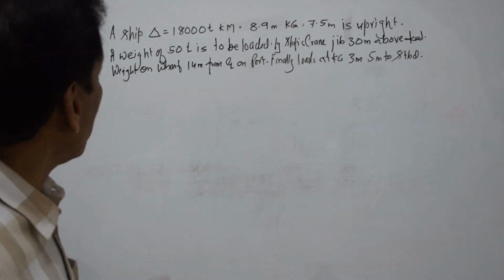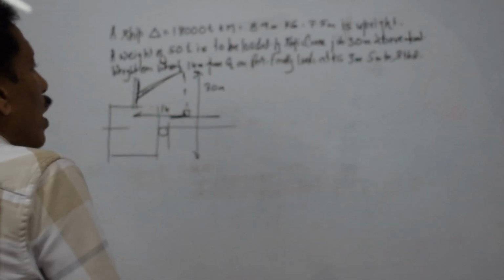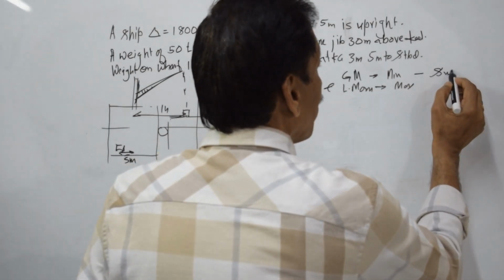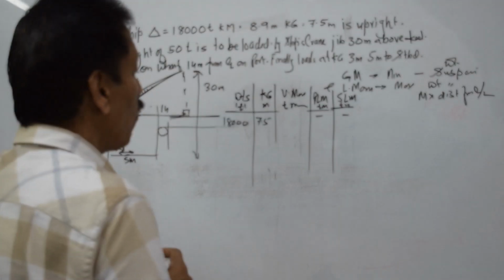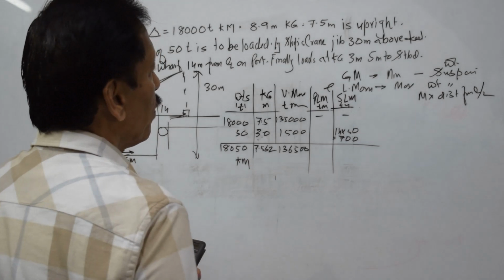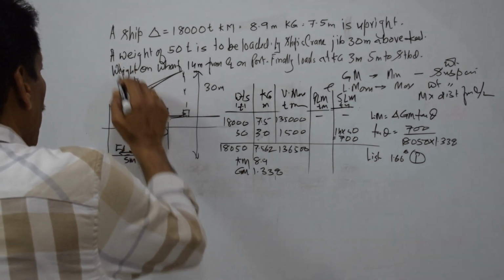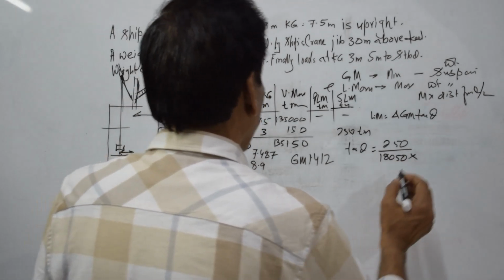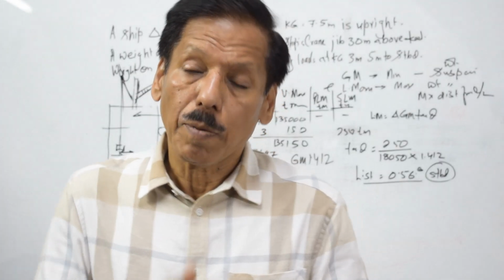Ship's Stability Video 13 List ,Suspended Weights Ship's Stability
In our day to day’sshiboard calculations, it is very common to do basic list calculations. One may want to know, how a list would be corrected or one may want to find the cause of list. Capt. S.S. Chaudhari in his series of videos on basic stability calculations explains the above in the simplest way. Yet another basic stability knowledge, which would benefit a new mariner.